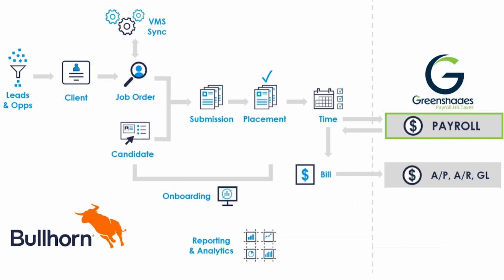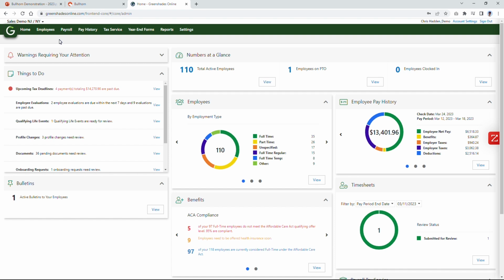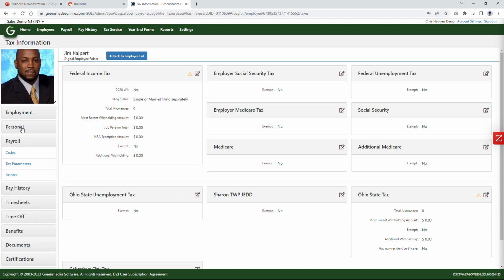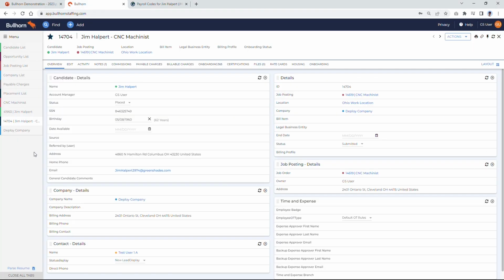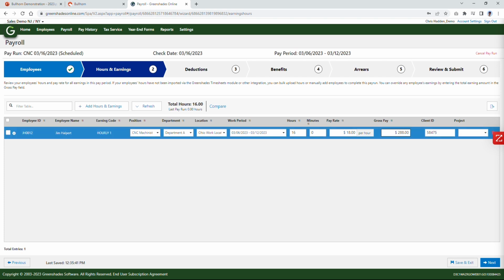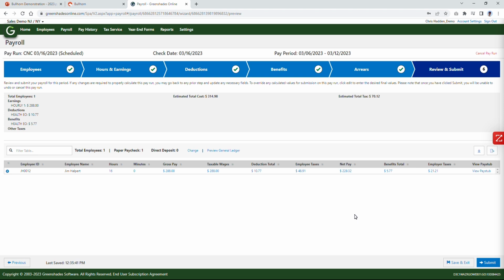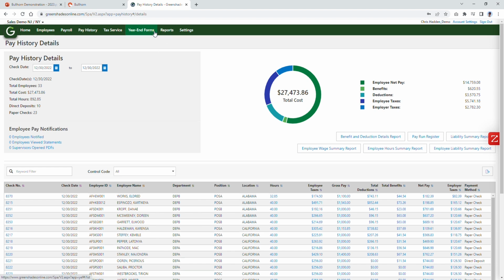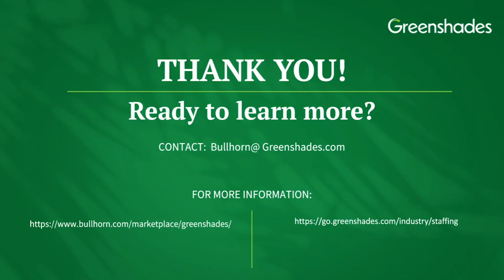Greenshades and Bullhorn Demonstration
Managing payroll and taxes for your staffing company just got easier with Greenshades and Bullhorn One! Our pay rate syncing, arrears, and garnishments capabilities seamlessly integrate with Bullhorn One, making the payroll process effortless. As workers are loaded into Bullhorn One, they automatically flow to Greenshades, and as they are paid, all payable charges flow directly into Greenshades payroll. Once payroll is submitted and employees are paid, the data flows to Bullhorn One for billing and gross margin reporting.

Our graphical user interface, application, and email capabilities make managing your workers and internal staff a breeze, and our payroll workflow handles deductions, benefits, and pay rates seamlessly. Plus, with Greenshades, you can handle tax returns to the appropriate jurisdictions, access full pay history information, and even generate W-2s and 1095Cs.

Use Greenshades HR and payroll, time and attendance, benefits, and expense reports for your internal full-time staff, and trust us for all your external workforce needs. Onboarding workers through Bullhorn One has never been easier. Say goodbye to payroll headaches and hello to a streamlined, hassle-free payroll process with Greenshades and Bullhorn One.

For more information about how the Greenshades solution can benefit your payroll & HR needs, visit us